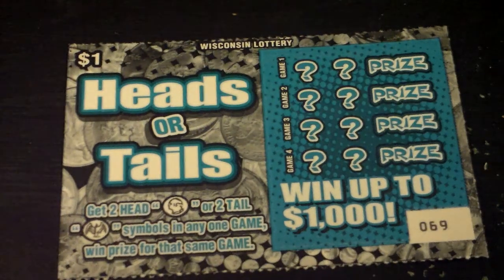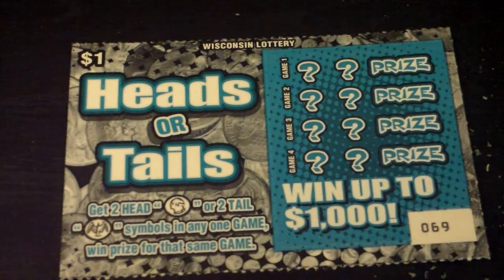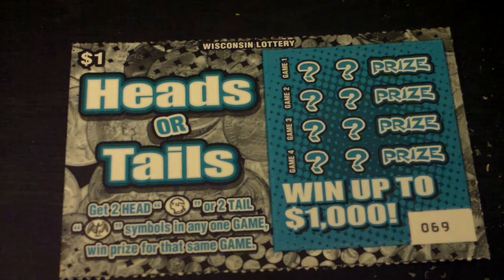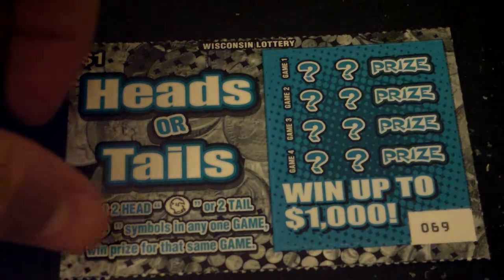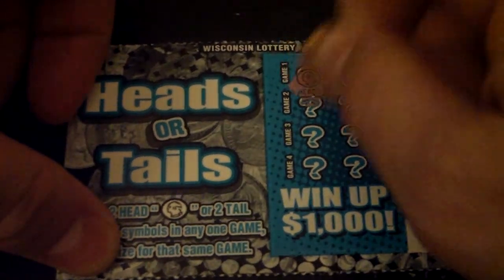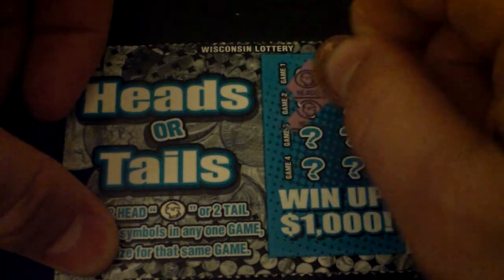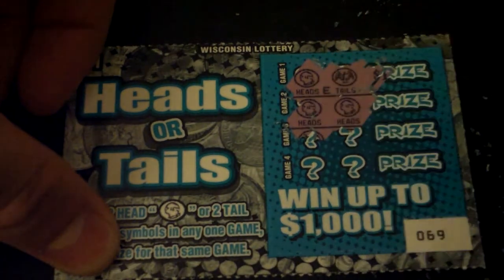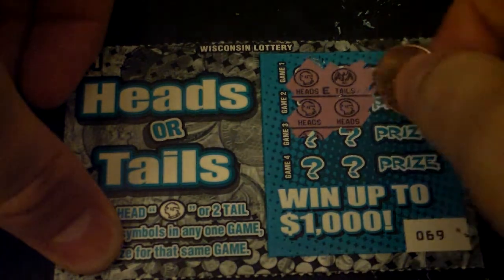Heads or Tails $1 Wisconsin Lottery Ticket May 25 2012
Heads or Tails Winning Lottery tickets